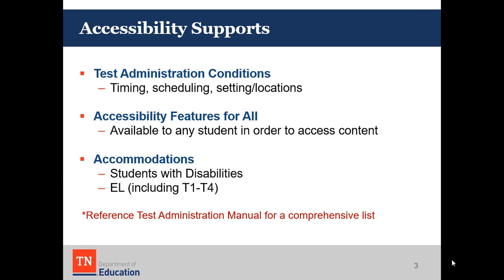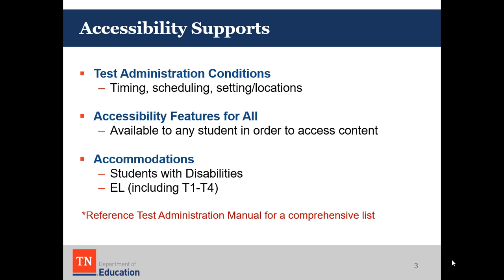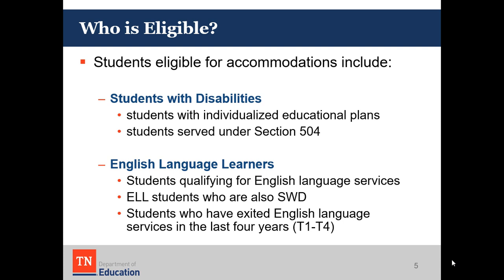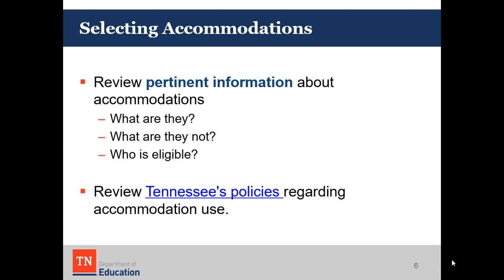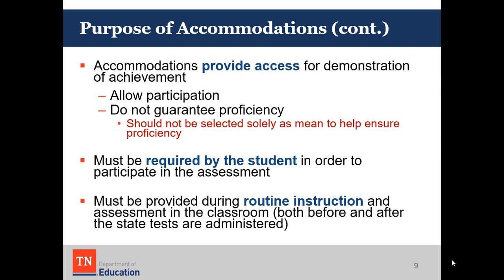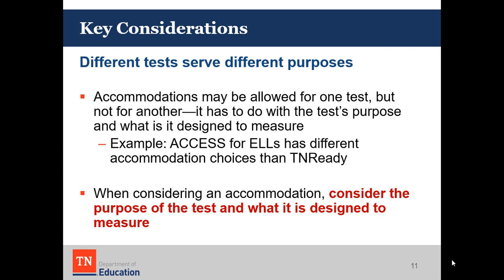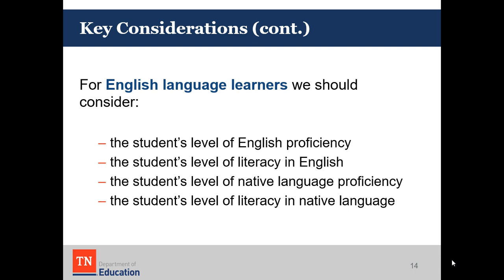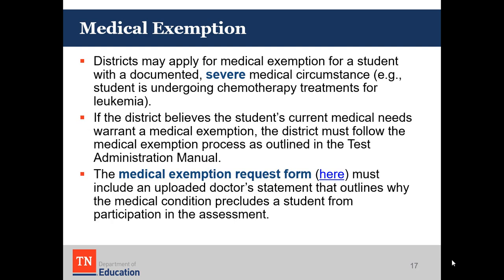A Tiered Approach to Accessibility: Part I